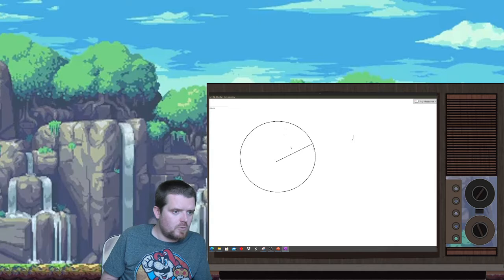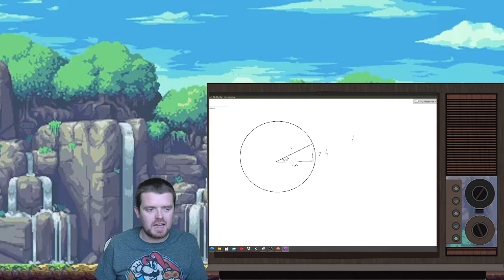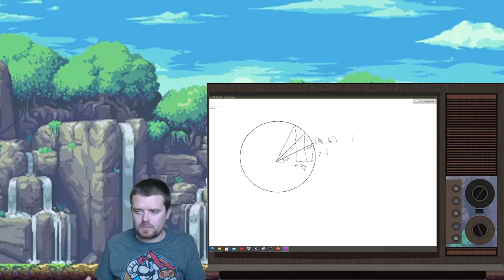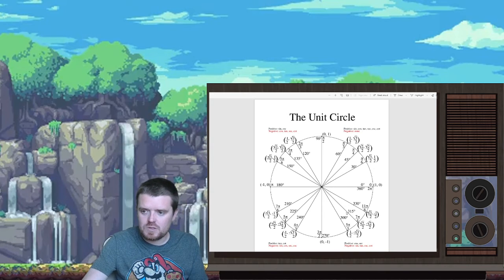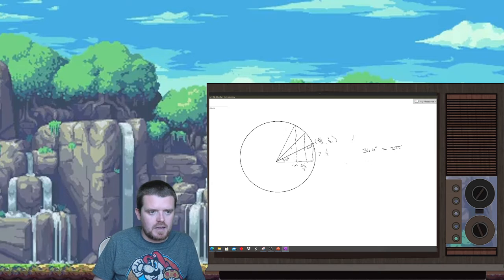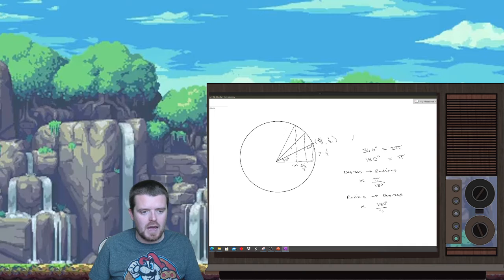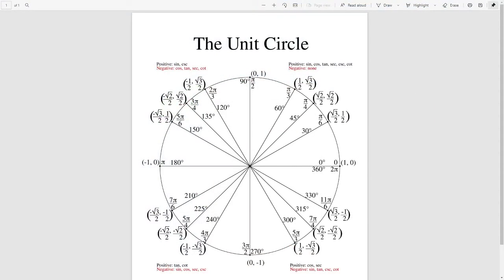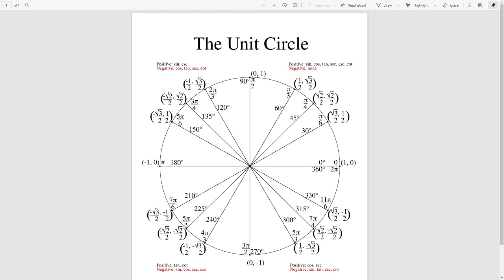9 2 The Unit Circle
How to use the unit circle to convert between degrees and radians.

Notes

What is the radius of the unit circle?

How do you convert degrees to radians?

How do you convert radians to degrees?